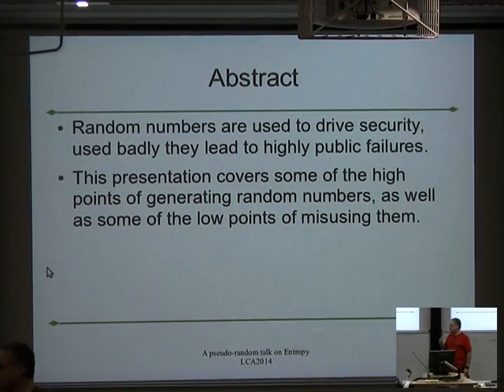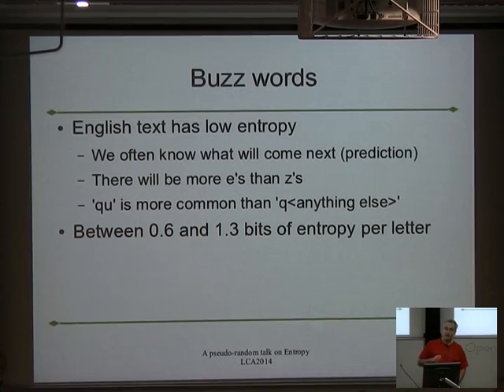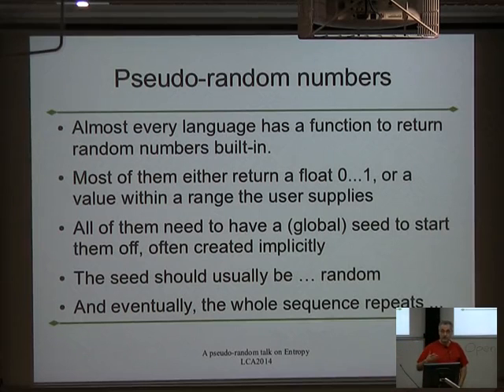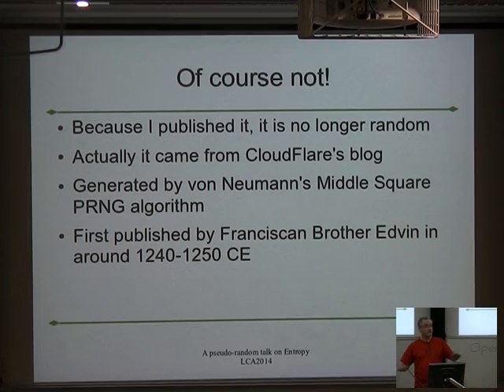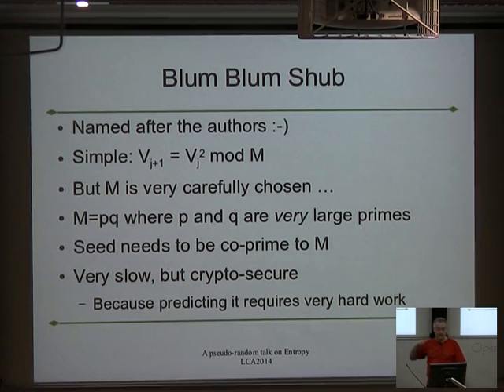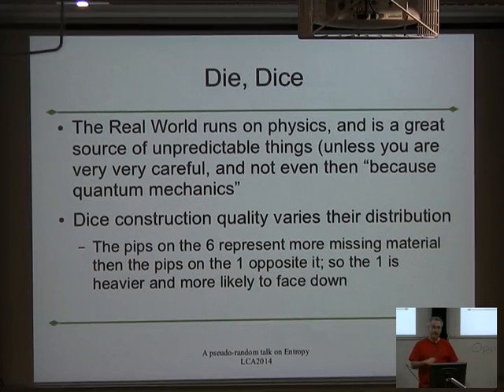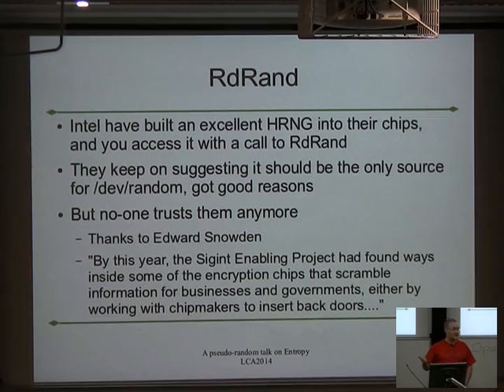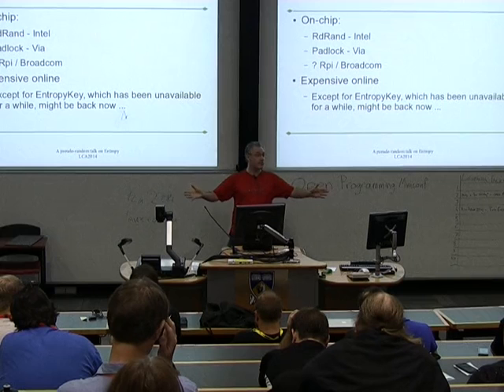A Pseudo-Random Talk on Entropy by Jim Cheetham